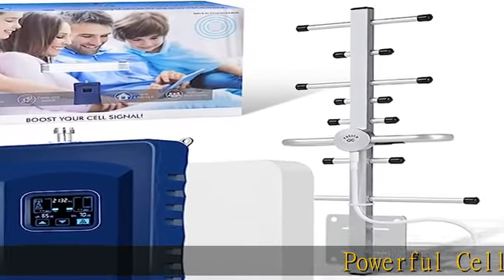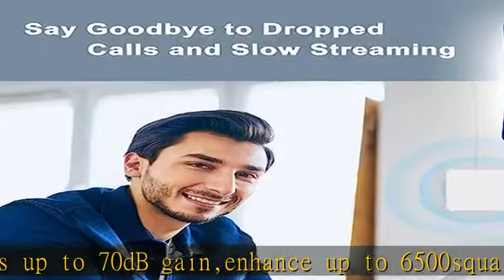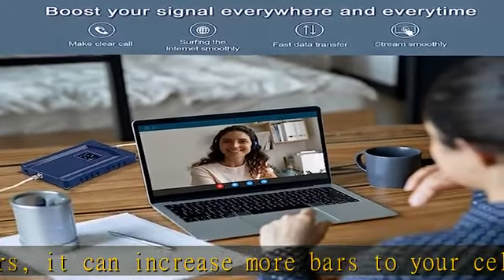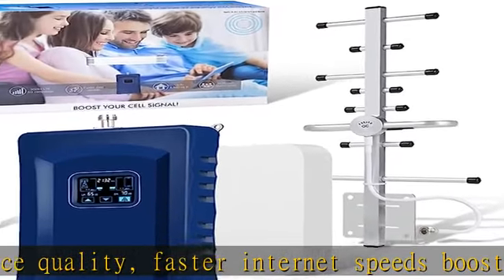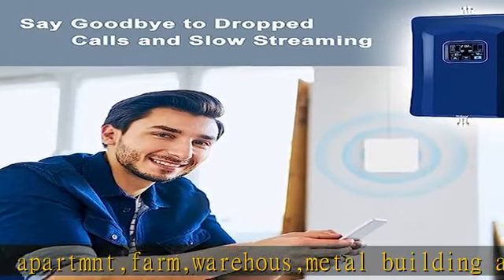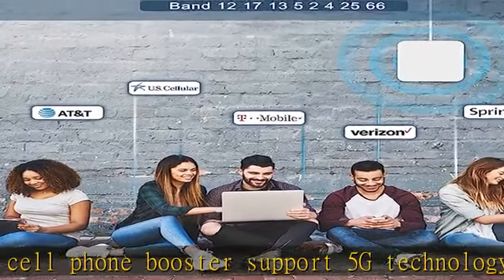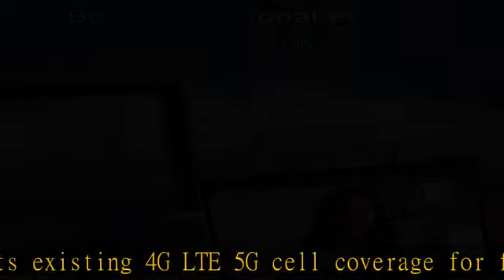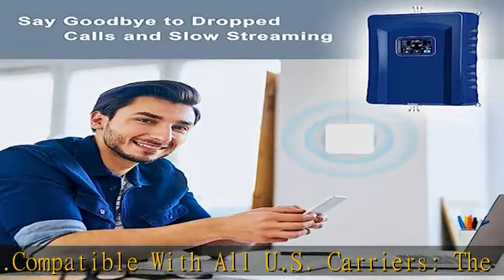Cell Phone Signal Booster for Home Office Cell Phone Booster with 2 Antennas, up to 6500sq ft, Cell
Cell Phone Signal Booster for Home Office Cell Phone Booster with 2 Antennas, up to 6500sq ft, Cell Booster Boost 5G 4G LTE for Verizon AT&T T-Mobile and All U.S Carriers,FCC Approved